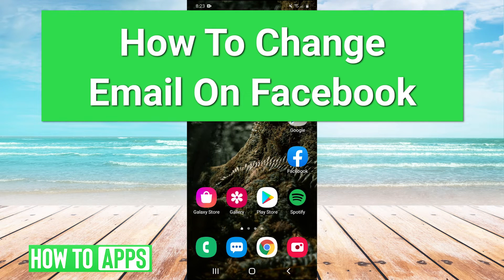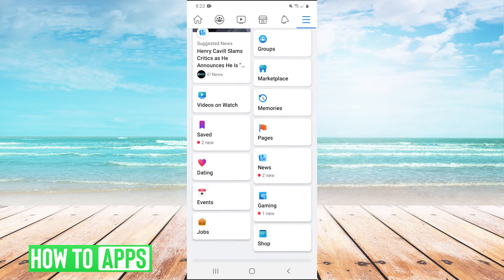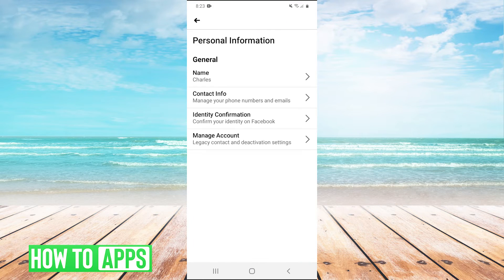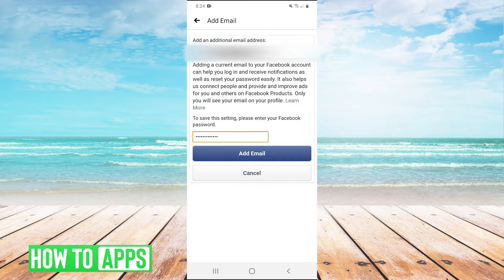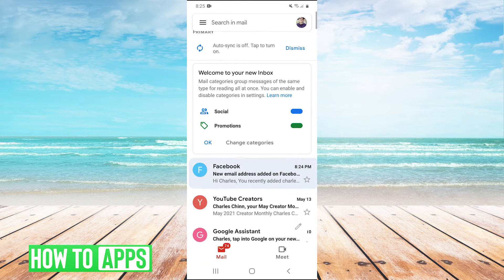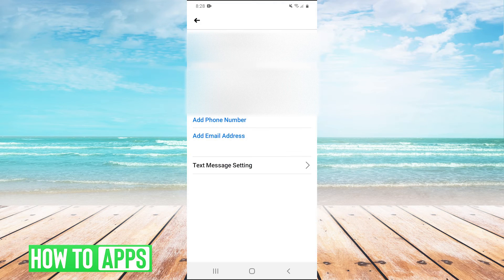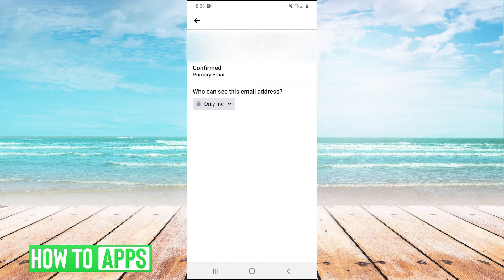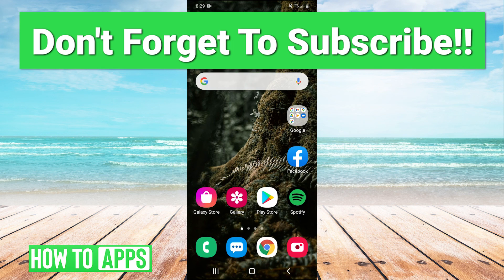How To Change Email On Facebook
Let's change your email on Facebook with this quick and easy guide.

You will, of course, need to login to your account so you need to know your existing email and password. If you don't have your password, you can always just reset it to a new password. Without a password, there's no way of Facebook knowing you actually own the profile or account. I walk you through the steps here on Android but the process is the same on iPhone in 2021.